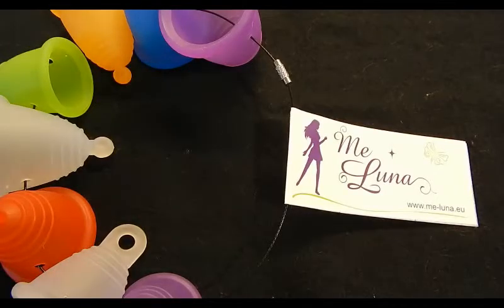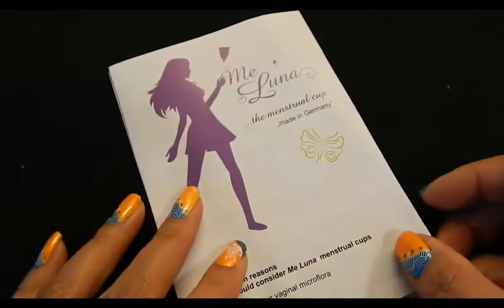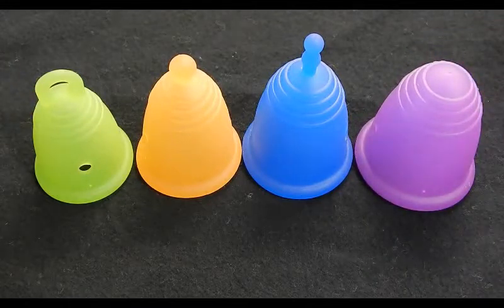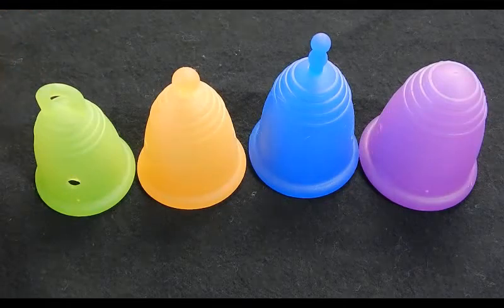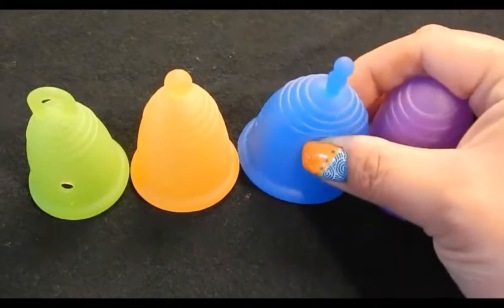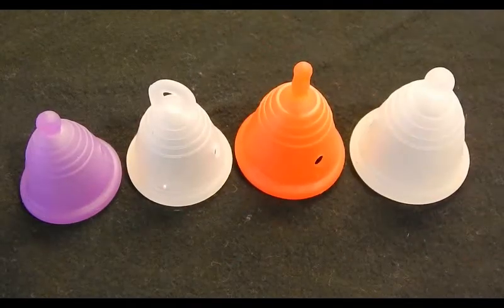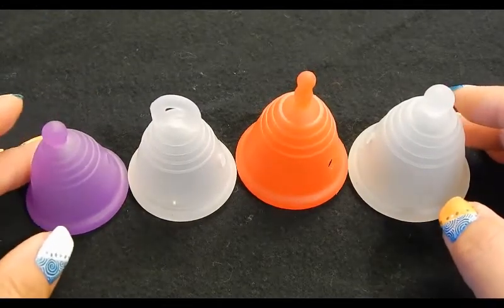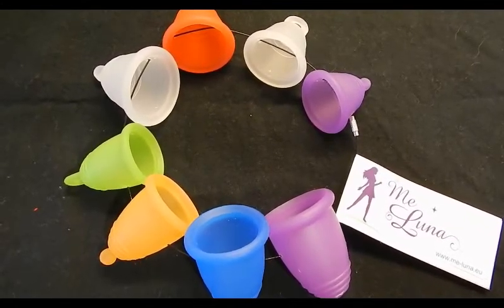MeLuna Menstrual Cup Sample Ring - Normal & Shorty Classic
MeLuna Menstrual Cup Sample Ring.  Normal & Shorty sizes, comparison, and stems.

I used a black flannel piece of fabric and it picked up all kinds of lint :(